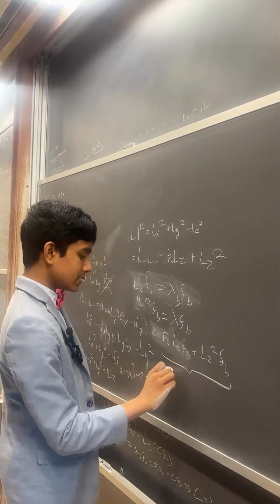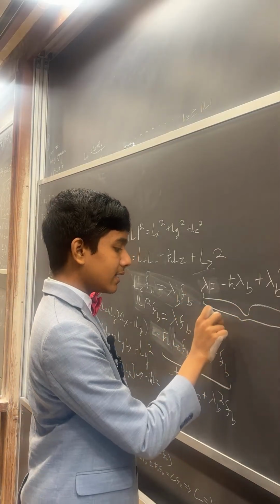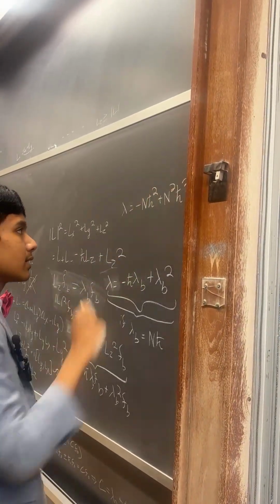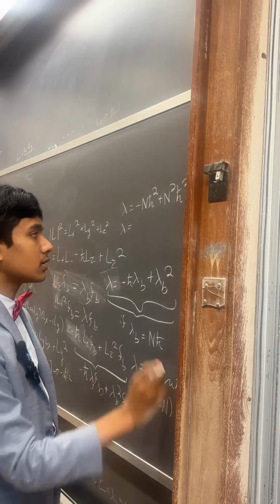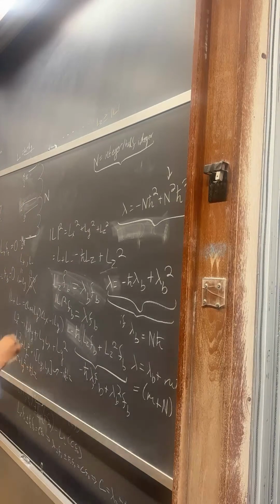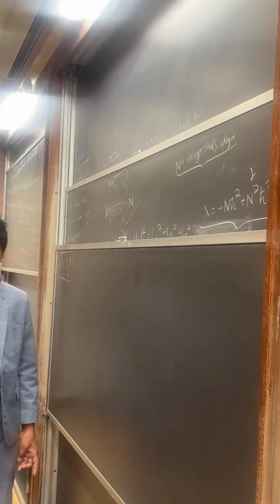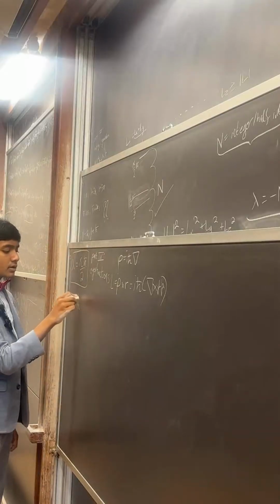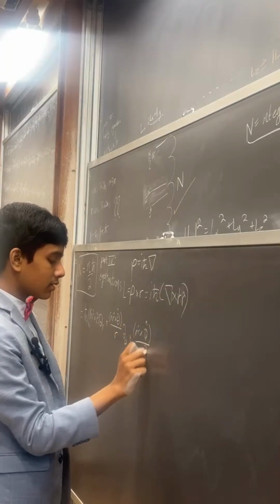Angular momentum operators